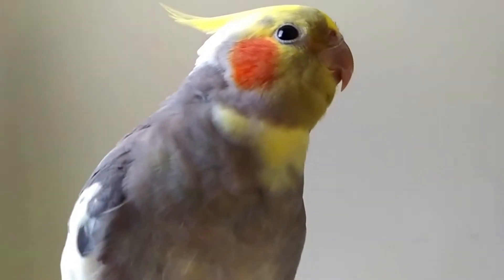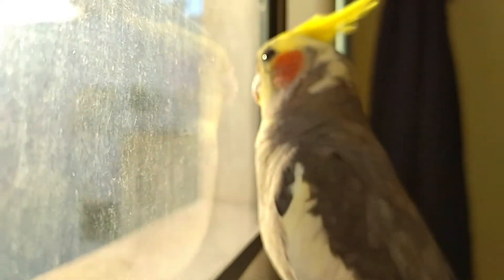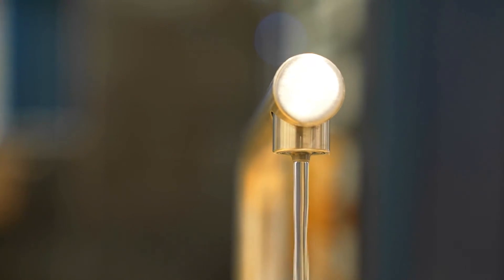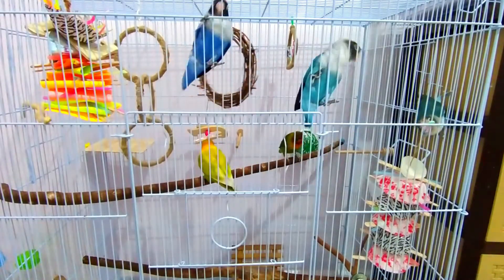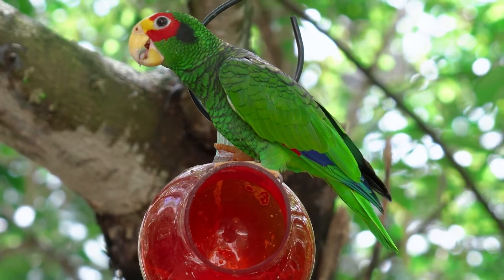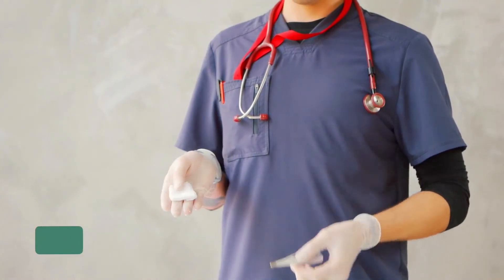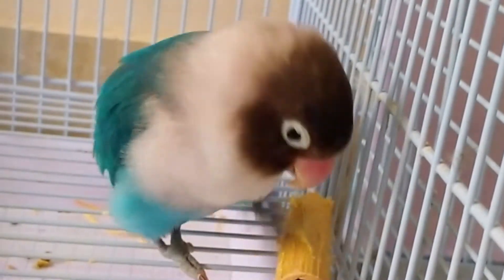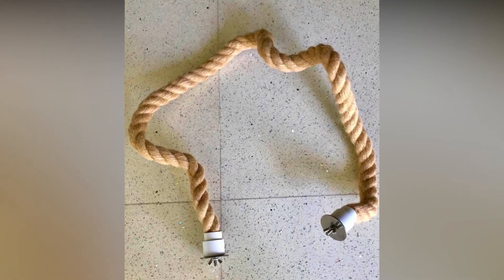8 Common Mistakes That Bird Owners Make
8 Common Mistakes That Bird Owners Make
Making mistakes is common for first-time bird owners, No one is perfect and I've made a few of these mistakes myself!
 Don’t feel bad if you find yourself making mistakes with your bird,  we all learn from our mistakes, and the goal is to give our feathered friends the best life that they deserve.